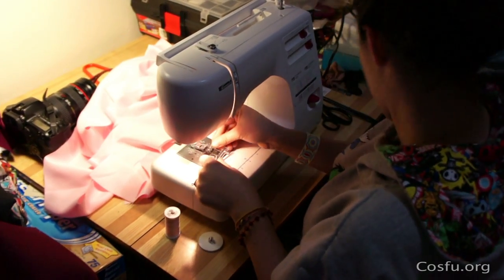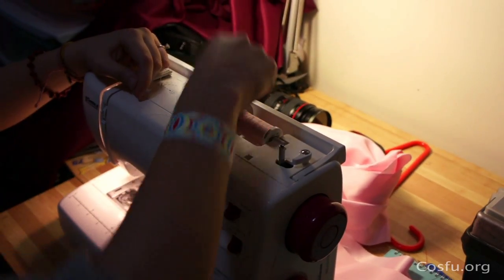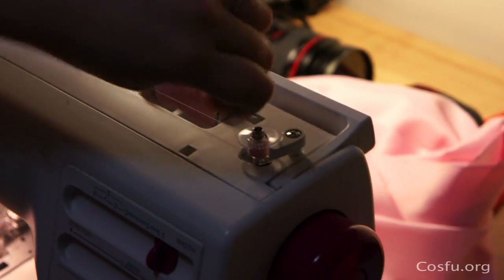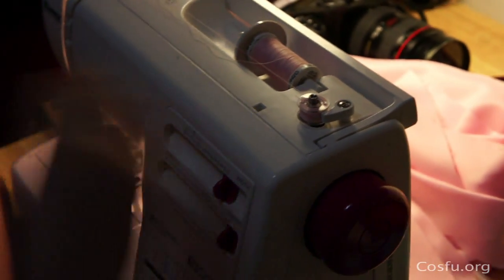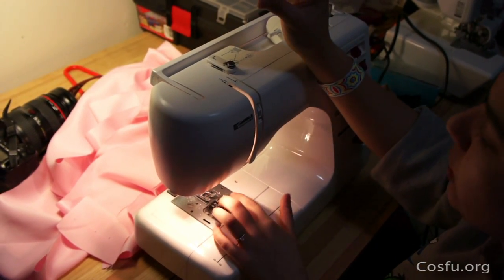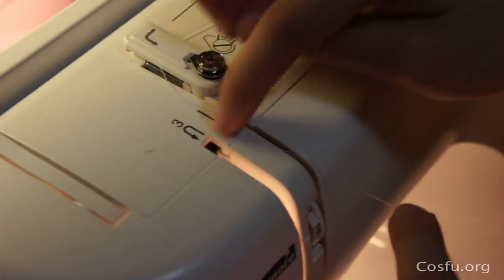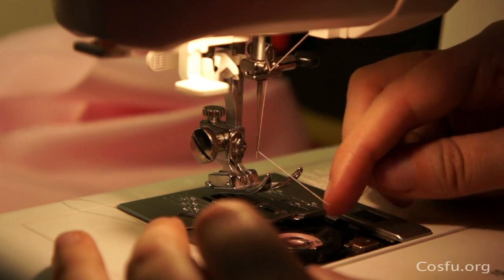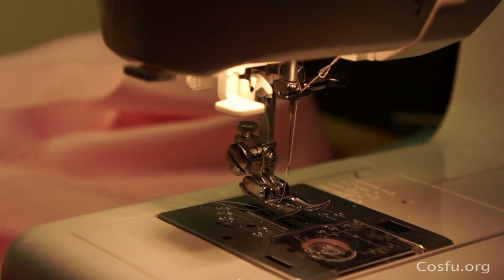How To Thread Kenmore Drop-In Sewing Machine (Model 18221)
A video showing how to thread a bobbin, and continuing on to threading the machine.

Please watch in HD, as it makes everything much more clear to see specifics.